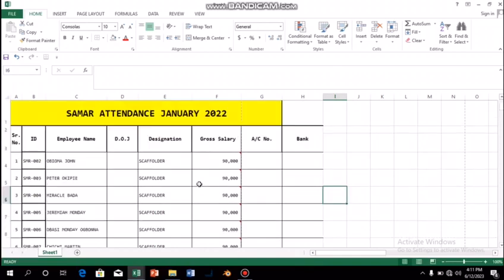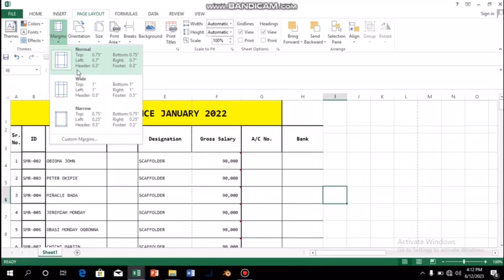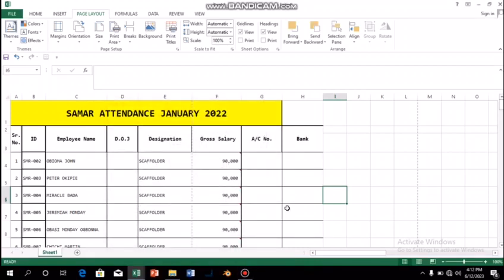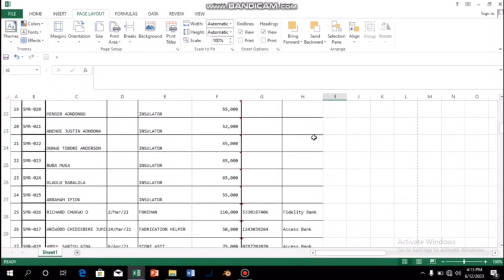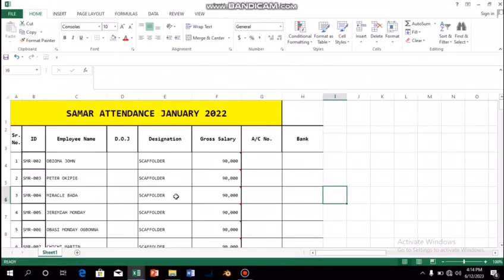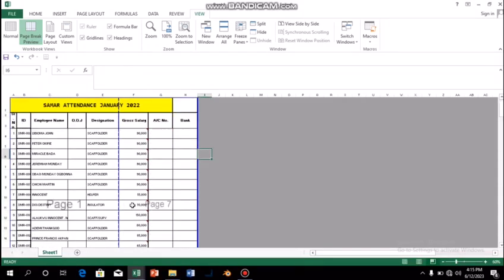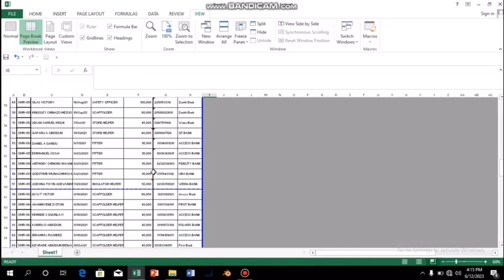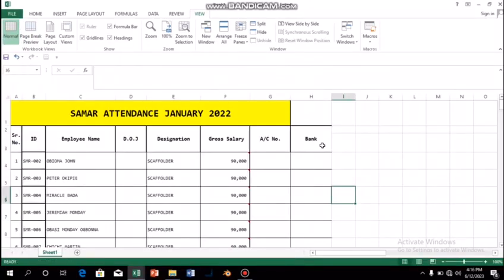HOW TO PRINT A SPREADSHEET.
This video will give you a step by step tutorial on how to print a spreadsheet. printinganexcelsheet spreadsheet spreadsheethelp spreadsheetskills spreadsheets howtoprintanexcelsheet printinginexcel exceltutorial excelfor beginners